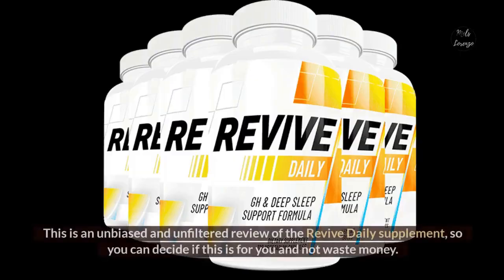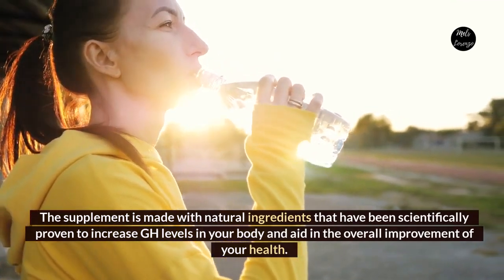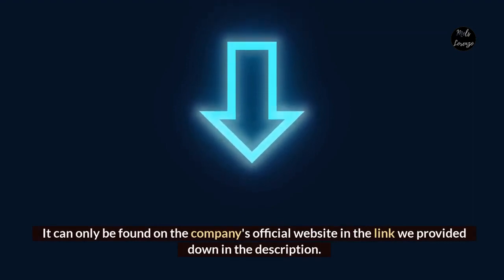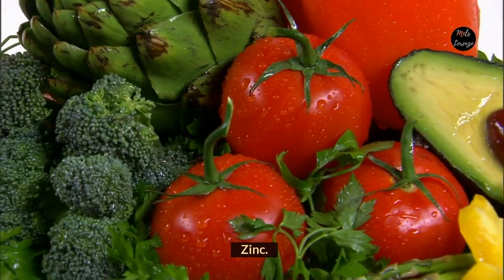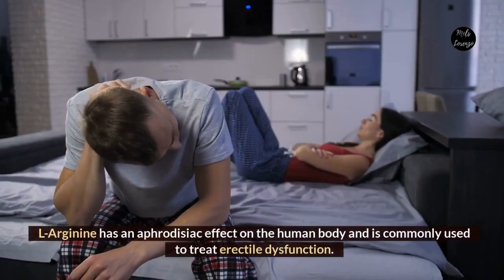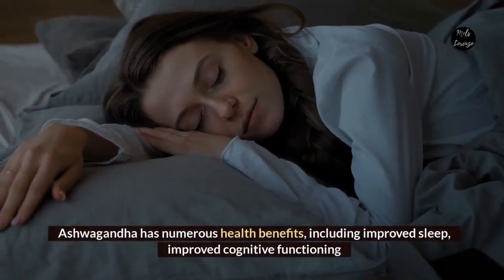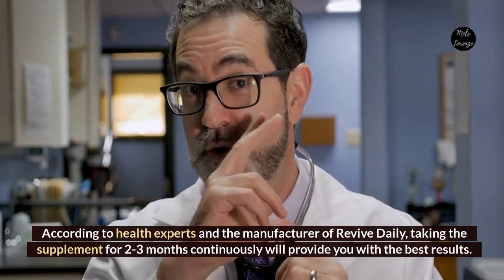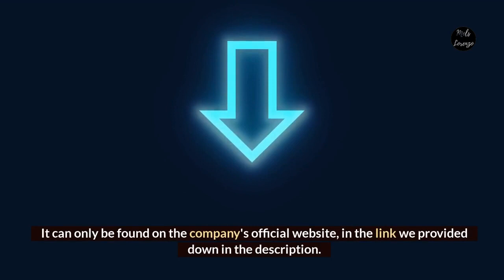Revive Daily HONEST Review - INGREDIENTS EXPLAINED!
⚠️ Please be wary of fake Revive Daily supplements online. This can only be found on the company's official website.

Hello there! This is an unbiased and unfiltered review of the Revive Daily supplement, so you can decide if this is for you and not waste money. First, we will discuss how Revive Daily works,  its ingredients, dosage, and pricing.

So, what is Revive Daily?

Revive Daily is a natural GH and sleep support formula based on the scientific evidence that is increasing GH production in your body improves your physical, cognitive, and mental health. The supplement is made with natural ingredients that have been scientifically proven to increase GH levels in your body and aid in the overall improvement of your health.

Revive Daily is available in the form of easily swallowable capsules made in an FDA-approved and GMP-certified facility. The supplement is also completely natural and non-GMO, ensuring that the formula is free of artificial stimulants and potentially harmful chemicals.